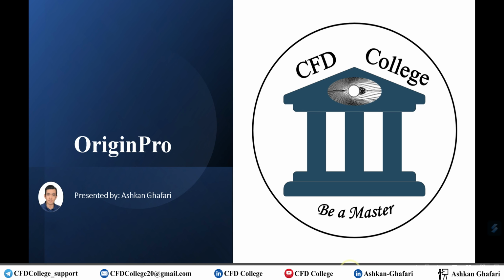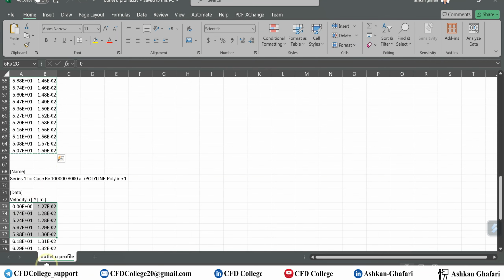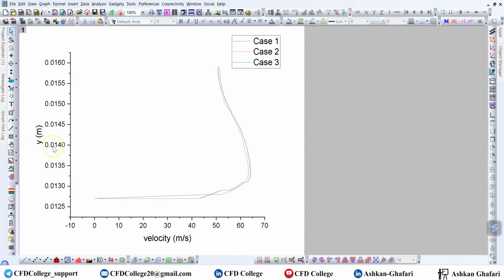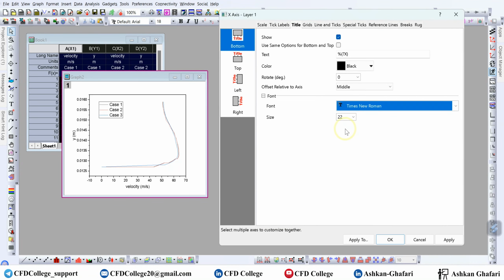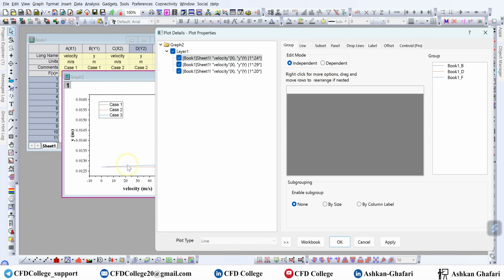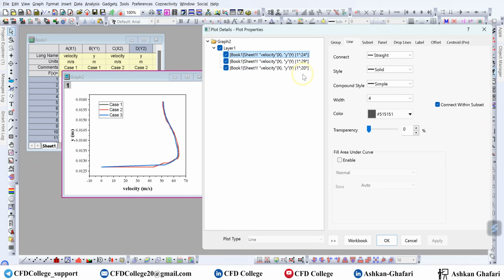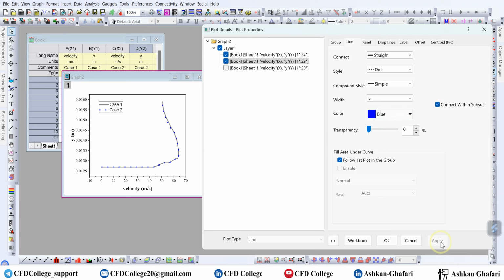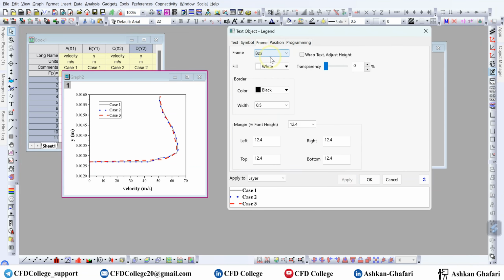How to draw a line graph in originpro? | How to modify a graph? | OriginPro Tutorial 4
Welcome to Session 4 of the CFD College OriginPro tutorial series! In this session, we'll focus on the essentials of plotting line graphs and delve into the customization techniques that will help you craft visually compelling and professional graphs, perfect for your academic presentations and research papers.

📌 What You'll Learn:

Plotting Line Graphs – A comprehensive guide on creating accurate and informative line graphs in OriginPro.
Enhancing Visual Appeal – Discover techniques to modify and refine your graphs, ensuring they are both clear and aesthetically pleasing.
Application Tips – Insights on utilizing these polished graphs to effectively communicate your data in scientific publications.
About Your Instructor: I am a Ph.D. student in mechanical engineering with over 10 years of experience in CFD. My mission is to provide you with the skills and knowledge needed to excel in data visualization and scientific communication.

💬 We’d love to hear from you! Leave your questions or feedback in the comments section.